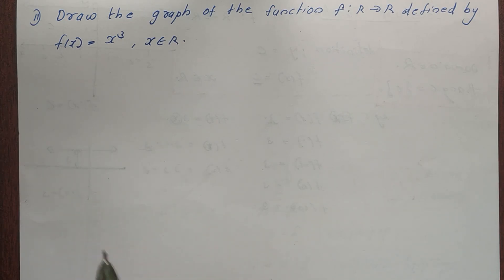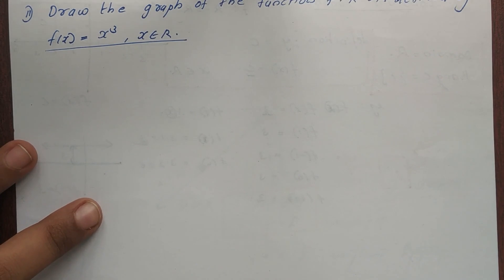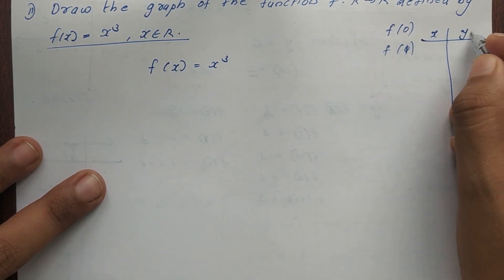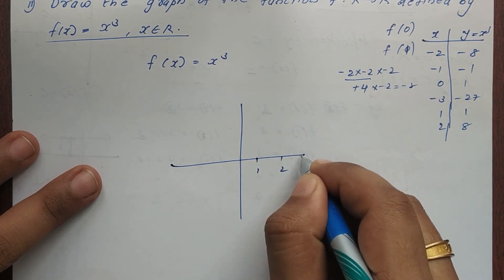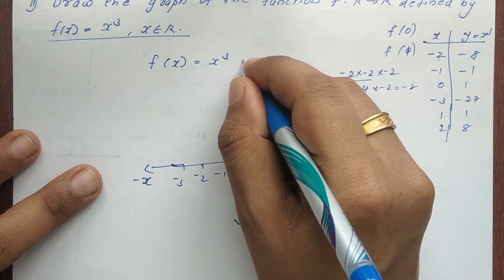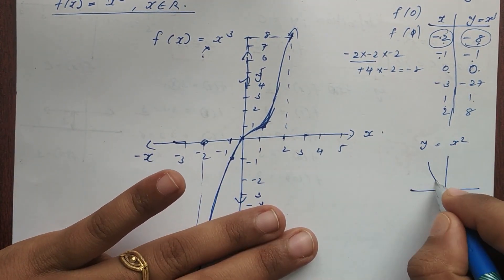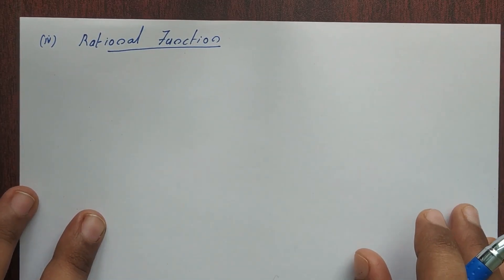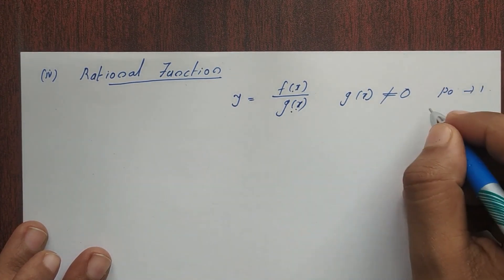Class XI Maths Chapter 2 Relations and Functions in Malayalam || Part 13